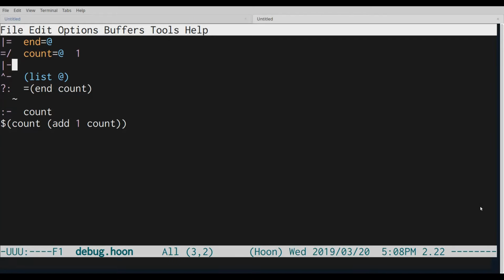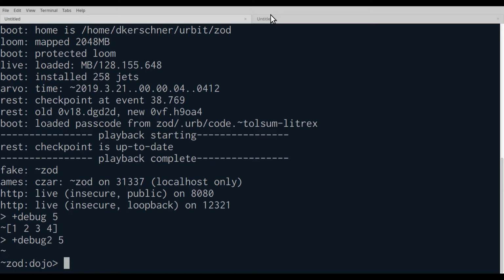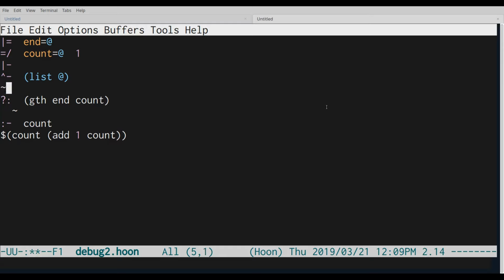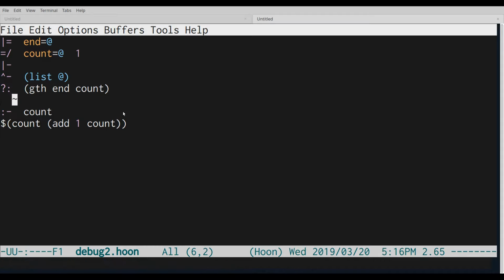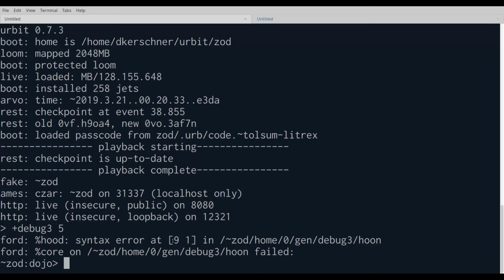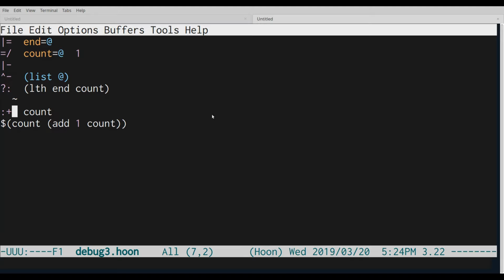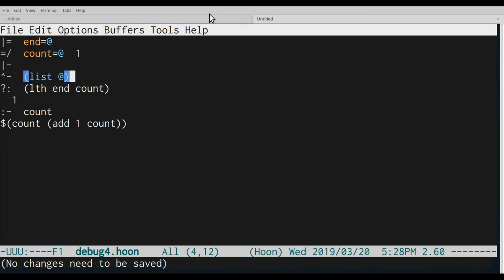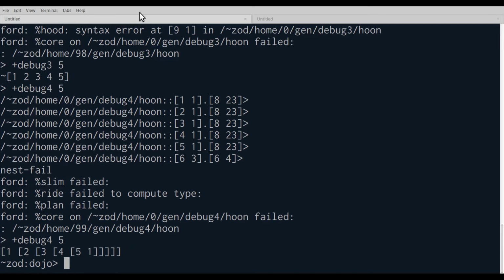Areology with ~rapfyr-diglyt: Debugging